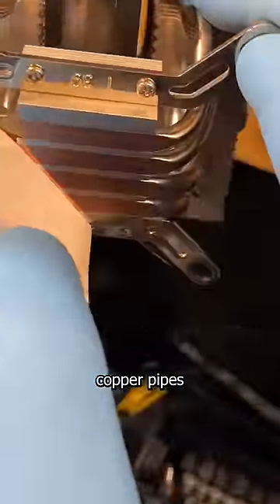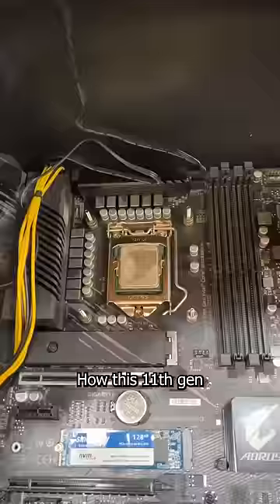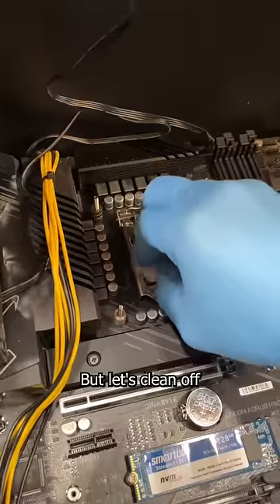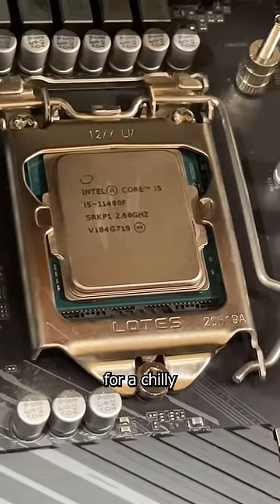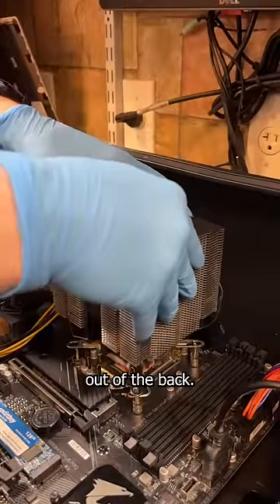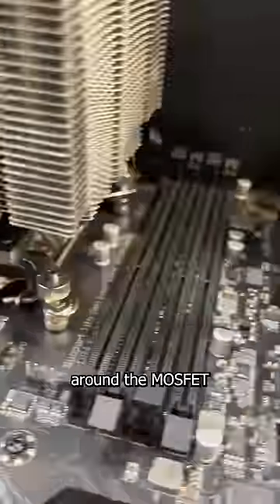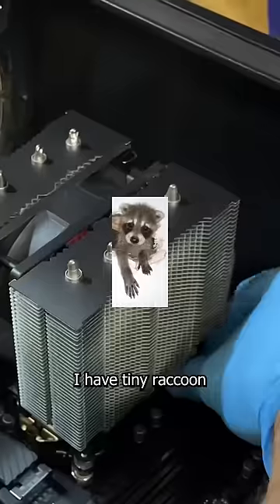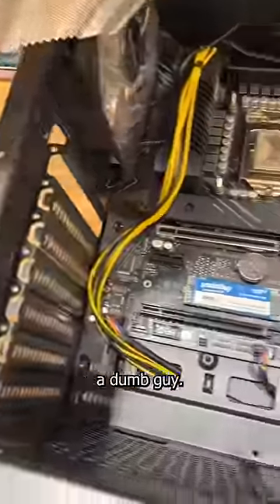Russian computer repair shop harmed this poor gaming pc Intel CPU was on fire 😢